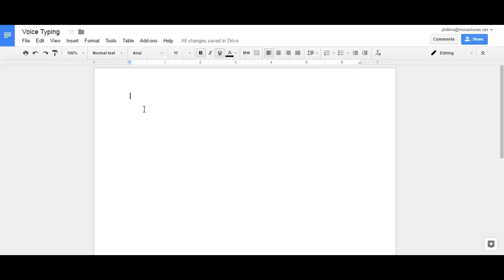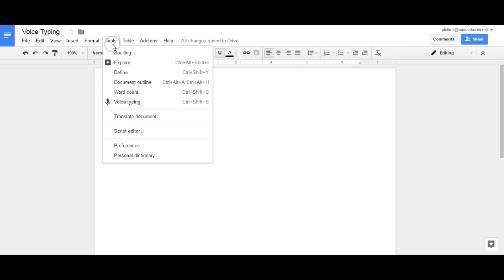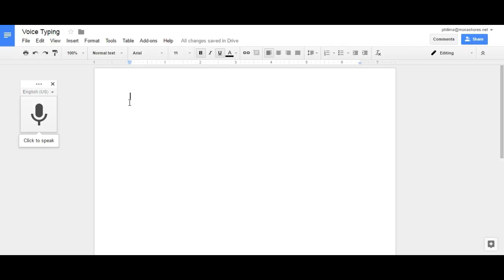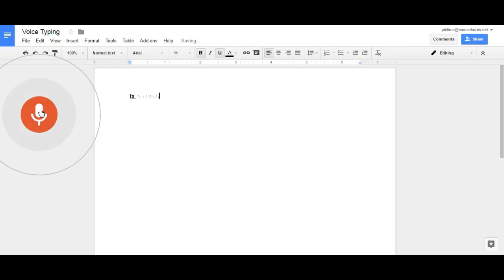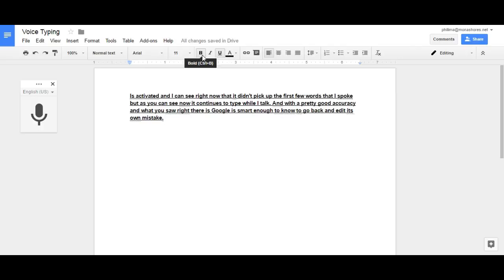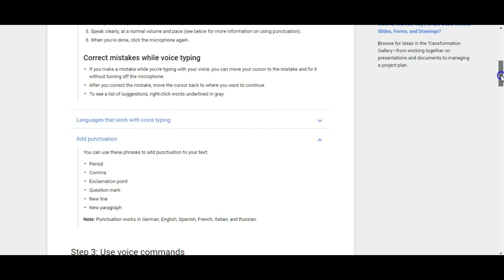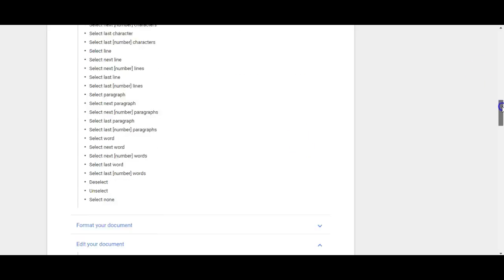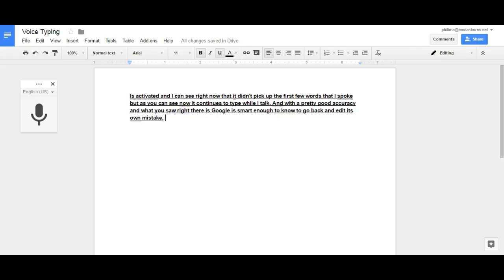Google Docs Voice Typing for Student Feedback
30 Tools, Tricks and Tips in 30 Days. Day 28 - Google Docs Voice Typing for Student Feedback